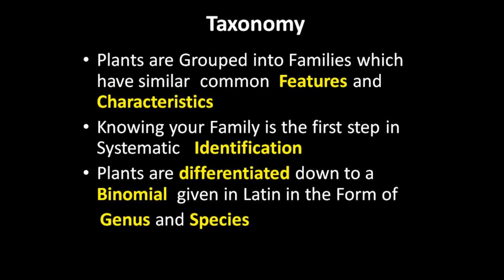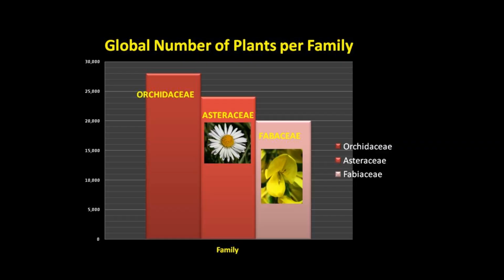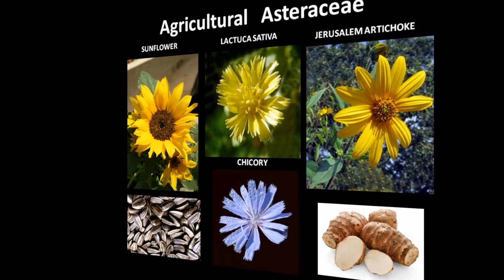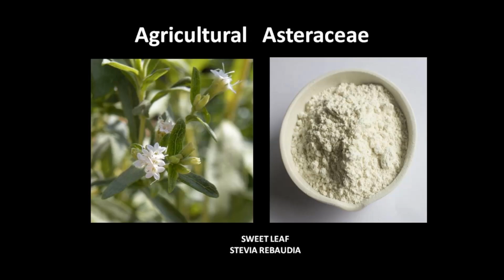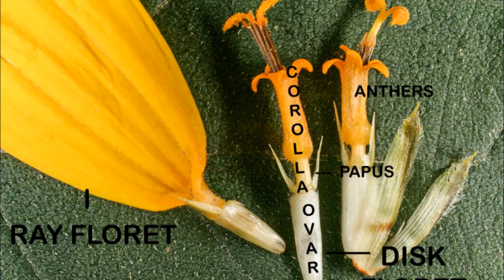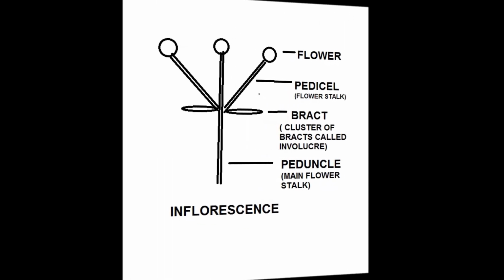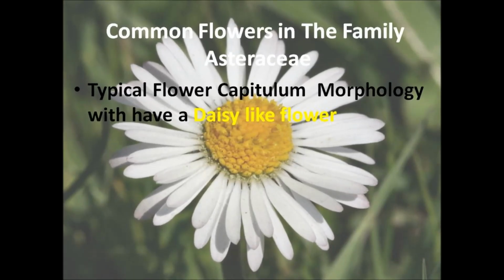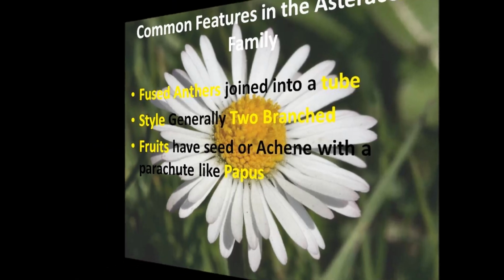Five Minute Family Asteraceae or Compositae common characteristics Daisy Aster Family in Two parts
Welcome to another in the Five Minute Family series were we cover in Part 1 the Family Asteraceae otherwise known as the Compositae or Daisy Family. We look at the common Characteristics and Features of plants in this family so we can further drill down when necessary and identify the species . In Part 2 We describe the combination of Florets that the Asteraceae an present with ie DIsk and Ray Florets Eg Daisy) , Only Ray Florets( Eg Dandelion) and Disk Florets only ( EG Groundsel & Pineapple Mayweed ) in a short video taken earlier in 2025. Join me on this episode and brush up on your botany.